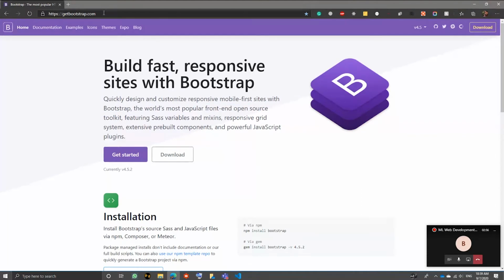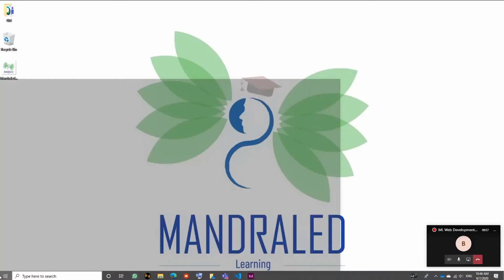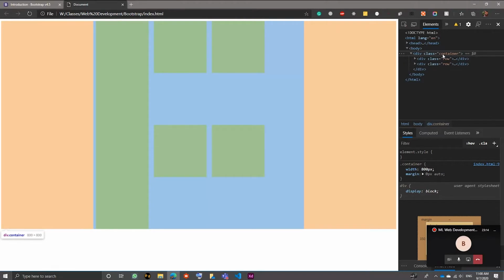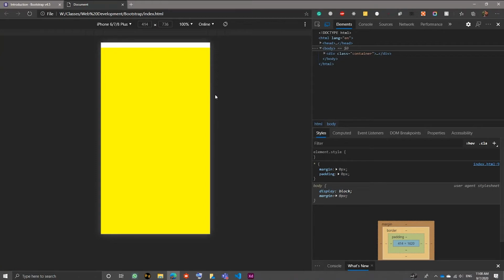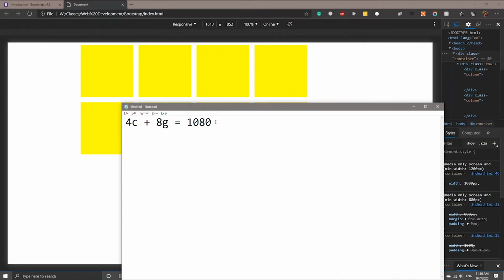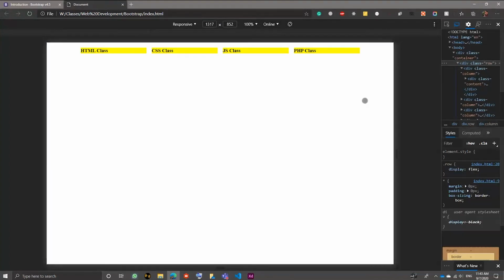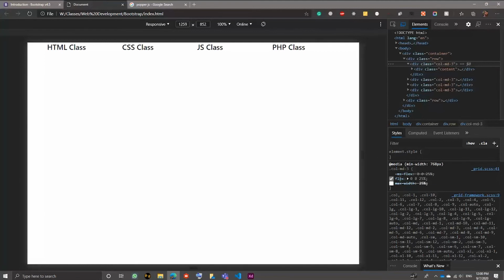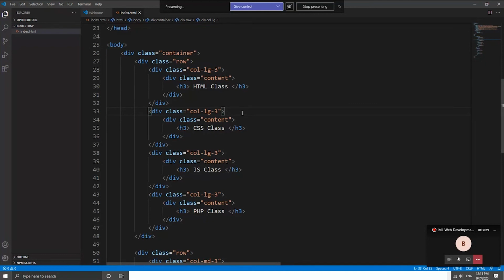Understanding Responsive Grid System Using CSS Media Queries & Bootstrap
Developing a website which is compatible with various screen sizes is very much important. A site which is not mobile friendly ranks low in SEO. With responsive grid system, website can adapt to the screen sizes and render the best experience to users, whether they’re on their desktop, laptop, tablet, or smartphone.

In this video, we will learn how to create a responsive grid system for a website using CSS Media Queries & Bootstrap.

00:10   What is Bootstrap
01:30   Constructing own grid system for a webpage.
09:25   CSS Media Query for Mobile, Tablet & PC Views.
15:28   Calculating column width based on container size.
16:43   What bootstrap does better?
17:19   Improving the code: Fixed pixels values to Percentage.
19:21   Using Flex properties to get rid of floats and empty divs.
20:58   Why do we need Bootstrap?
22:57   Flex basis, flex grow and flex shrink
25:10   Understanding Columns in Bootstrap
26:26   Bootstrap breakpoints